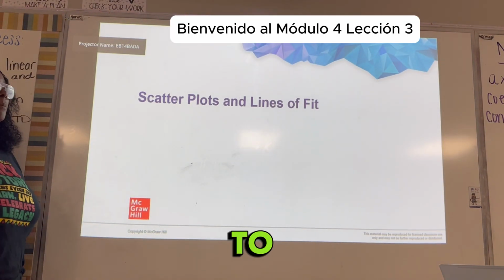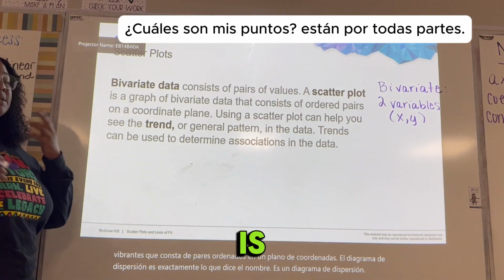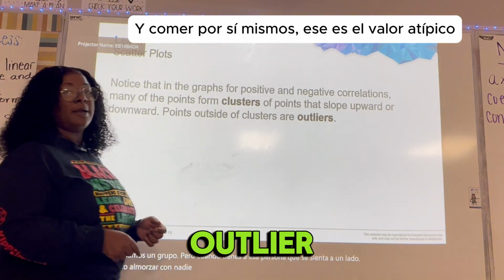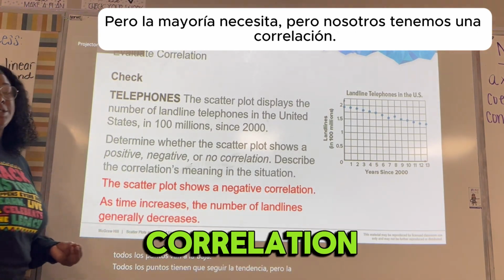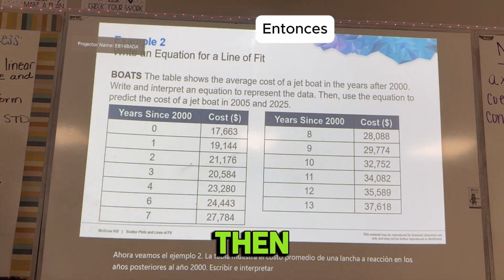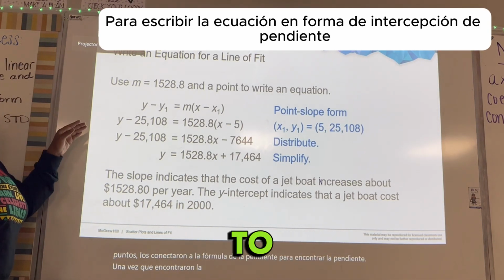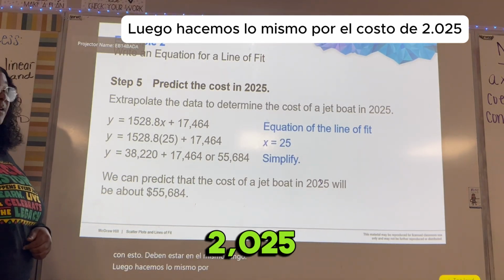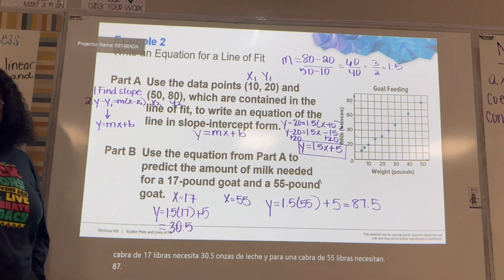Algebra 1 Module 4 Lesson 3: Scatter Plots and Best Fit Line